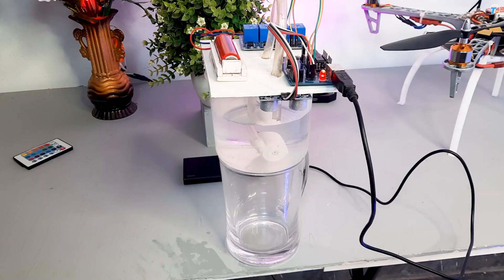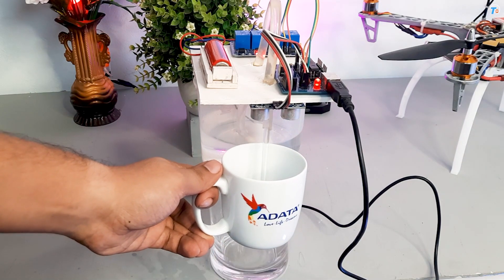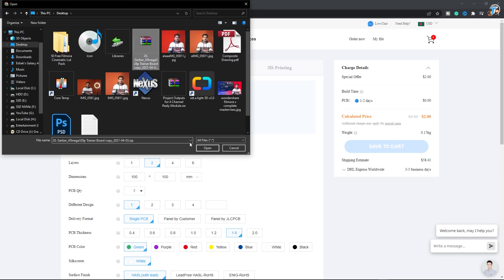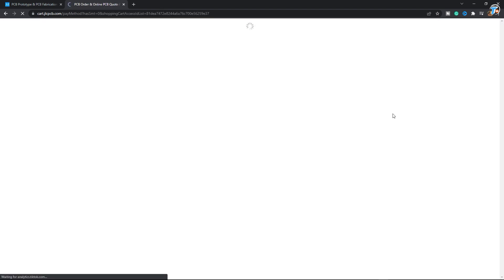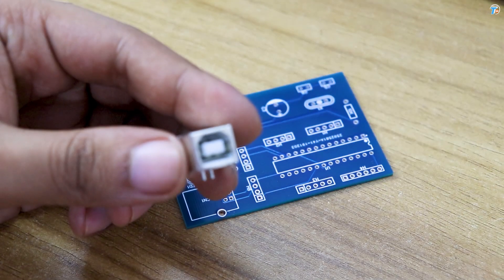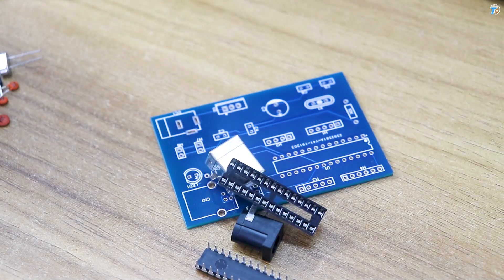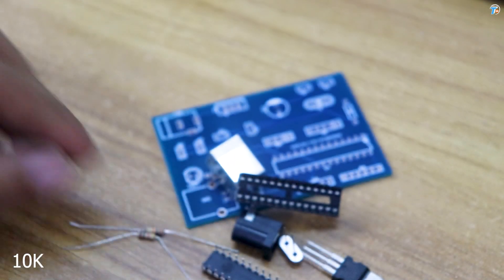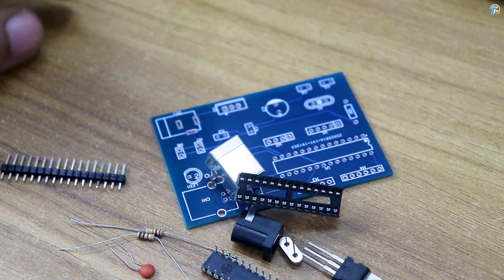DIY Automatic Hand Sanitizer Using Arduino | JLCPCB REVIEW | Get PCB Manufactured for only $2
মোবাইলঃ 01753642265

ভিডিও বানাতে আমি যে গ্যাজেট ও গিয়ার ব্যবহার করিঃ
Prototype PCBs for Only $2
Bring your designs to fruition faster and easier than before.
Free you to focus on your innovations and business